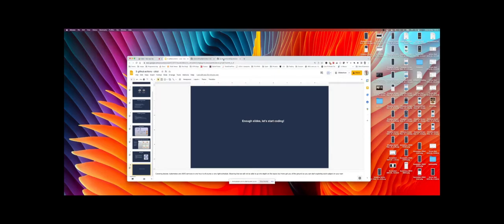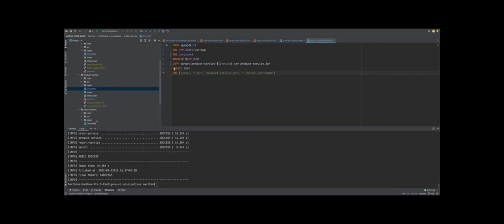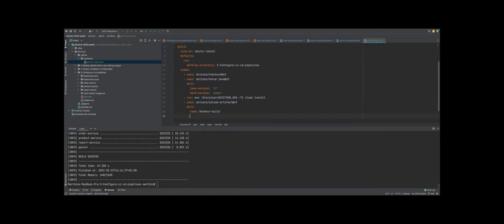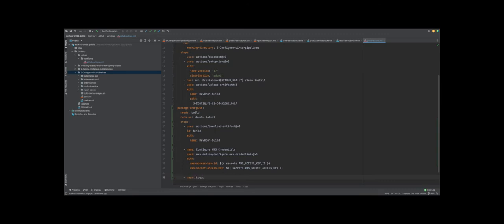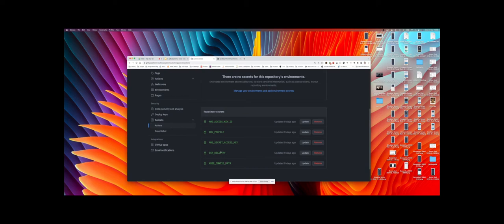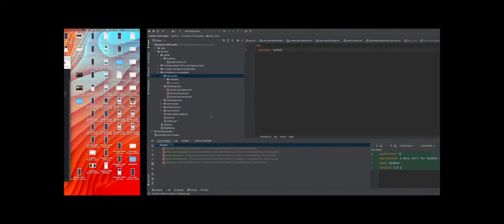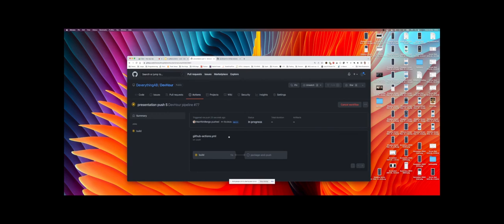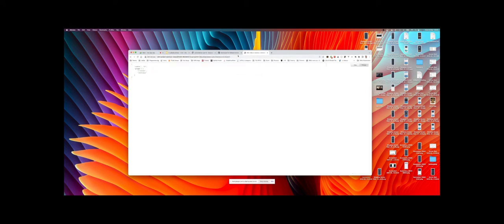DevHour: S01E03 Configure CI/CD pipelines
In this section we will be setup CI/CD pipeline for our application using GitHub Actions. Then we will distribute the docker images into AWS ECR. Finally we will trigger a deployment in AWS EKS with the help of HELM.

Completing this section will give you an idea of how to setup a CI/CD pipeline with a few different steps.